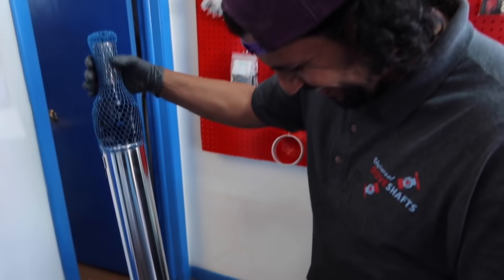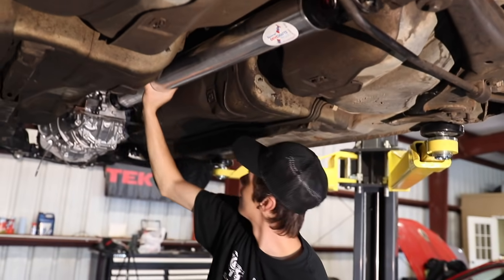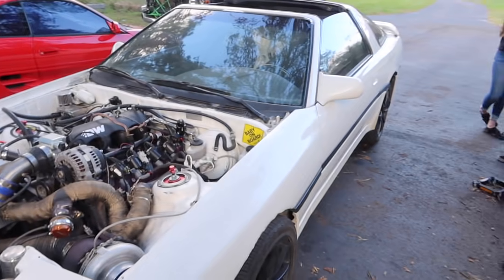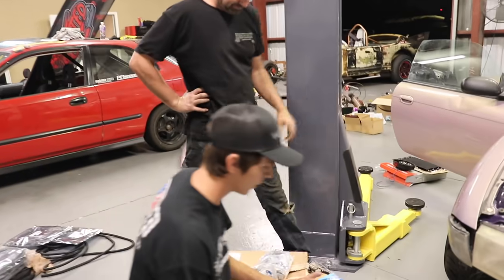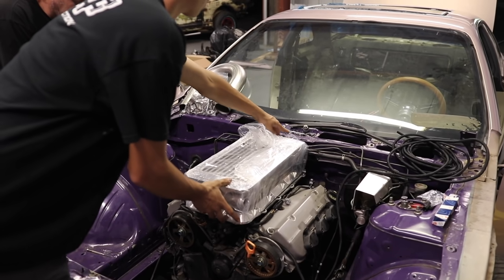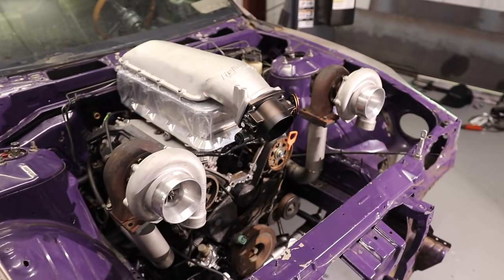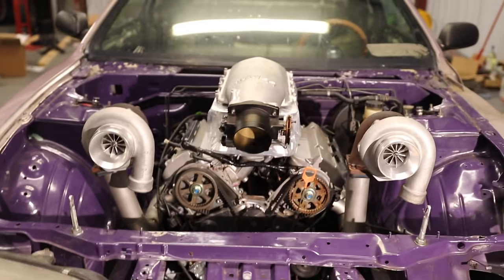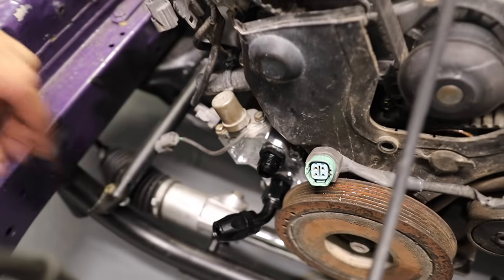S14 Gets BILLET Intercooler and Both Turbos Mounted!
Go sub to Emilio’s new channel! -

TheBoostedBoiz.com